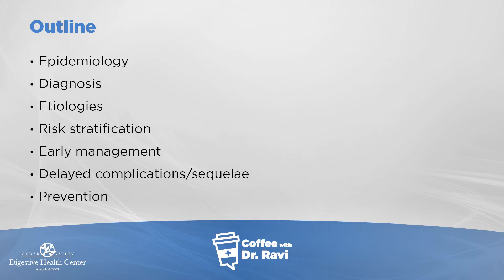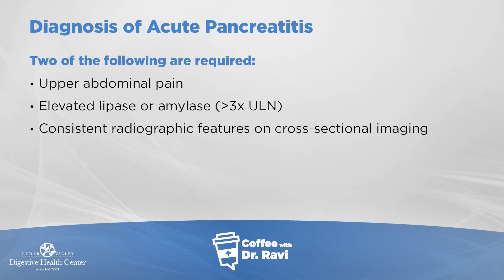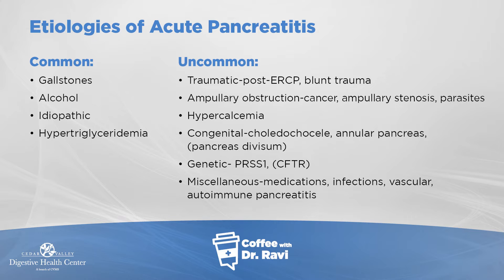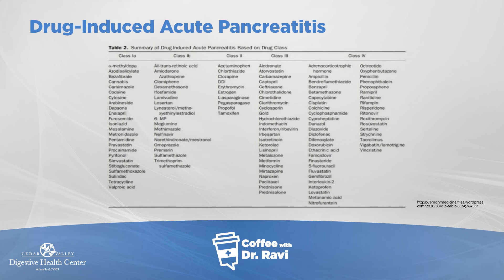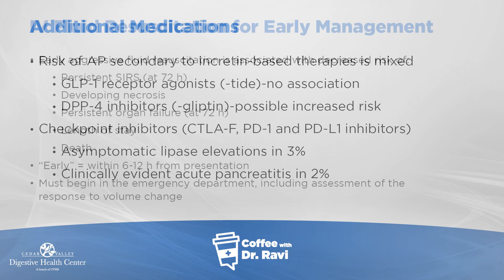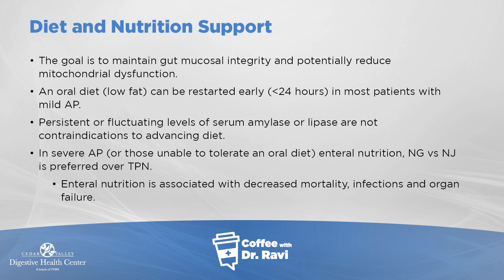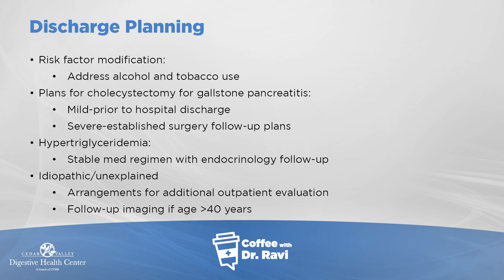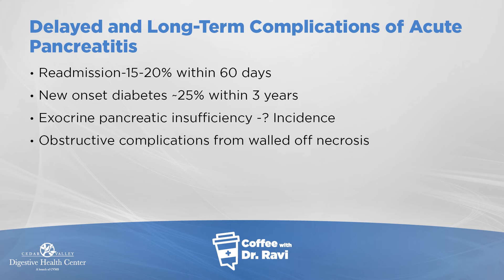Coffee with Dr. Ravi #76: Acute Pancreatitis and Screening for Pancreatic Cancer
In the latest installment of Coffee with Dr. Ravi, Dr. Ravi talks about acute pancreatitis and how important screening for pancreatic cancer is. If you have any questions, please leave them in the comments below!